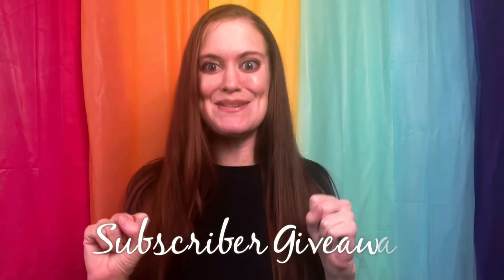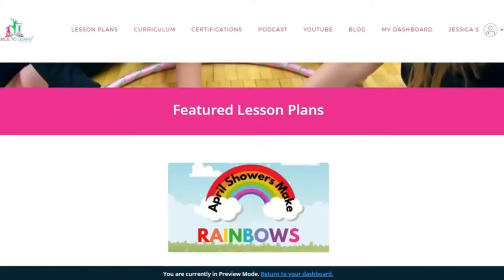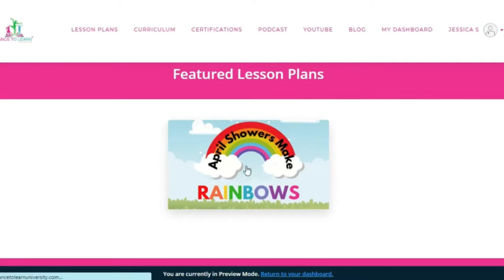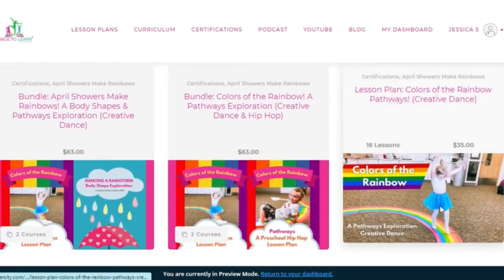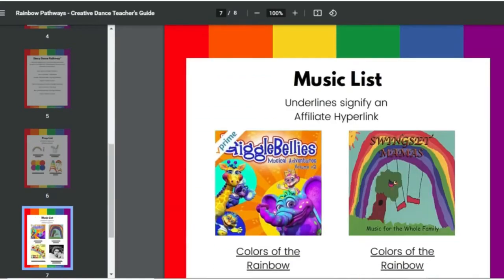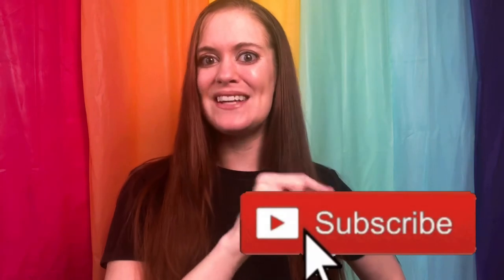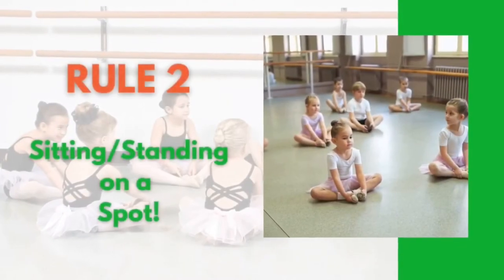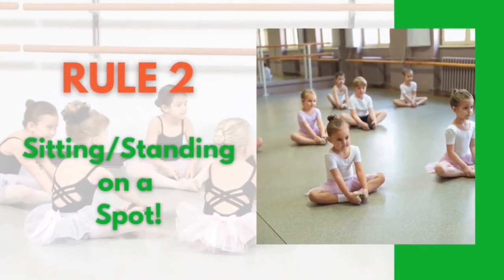DANCE TEACHER RESOURCES | Turning your Classroom Rules & Expectations into Games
DANCE TEACHER RESOURCES: Turning your Classroom Rules and Expectations into Games!
As a dance teacher, classroom management is the hardest part of the job. In today's video I am providing a Dance Teacher how to guide and resources that can help dance teachers improve your classroom management and turn your classroom rules and expectations into games - so your students don't even know they are following rules! I hope you save this vide in your dance teacher resources library as a go-to in classroom management.

VIDEO CHAPTERS
0:00 - Intro
0:26 - Welcome message from Jessica Strong
0:56 - Subscriber Giveaway
02:53 - The Winner Is...
03:04 - Dance Teacher Resources for Preschool Dance Teachers
05:18 - How can we influence our dance students to follow rules?
0:5:57 - Step 1: Turning your Dance Class rules and expectations into games
06:28 - How do we turn our dance classroom rules into games?
06:43 - Rule 1 - No Running
07:09 - Game 1 - Bippity Boppity Boo
07:53 - Rule 2 - Sitting/Standing on a Spot
09:14 - Rule 3 - Waiting Turns
09:40 - Game 2 - Magic Super Glue Game
10:55 - Rule 4 - Transitions
11:19 - Game 3 - Magic Fairy Transition
12:59 - Rule 5 - Quiet mouths while the music is playing
13:17 - Game 5 - Frozen Mouths
13:54 - Rule 6 - Practice your Recital Dance!
14:22 - Game 6 - Copy the Teacher Game!
15:12 - When Dance Students Lose Focus
15:27 - Refocus Game
16:10 - Video Ending!

- Must contact Dance to Learn, LLC within 7 calendar days of video premiere to claim your prize.
- By accepting the prize, you attest you are 18 years of age or older
- The Subscription package is shared with winner for 1 month after that regular price of the subscription is $49/Month. Winner will not be charged unless, they choose to continue their membership
- Prize cannot be substituted, transferred or exchanged for another prize

About Us: Jessica Strong is the founder and Creative Director of Dance to Learn, LLC. Dance to Learn offers the Dance to Learn Curriculum, an educational dance curriculum. Our Preschool Dance Curriculum is focused on teaching the dance concepts in a fun and creative way. The Dance to Learn University offers resources for Dance Teachers, Preschool Dance Teachers, Early Childhood Education Teachers, Dance Studio Owners and anyone looking to teach educational dance classes designed to reach the whole child.